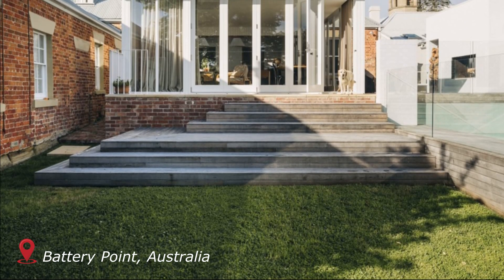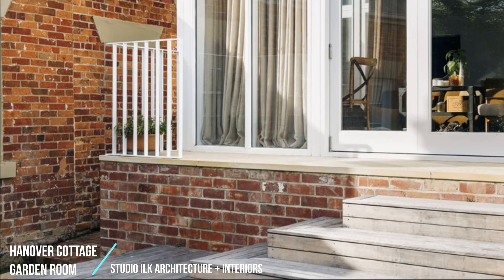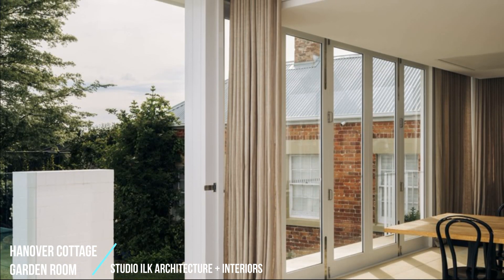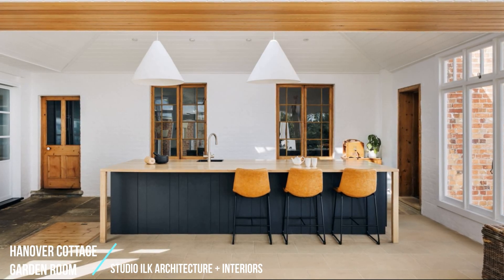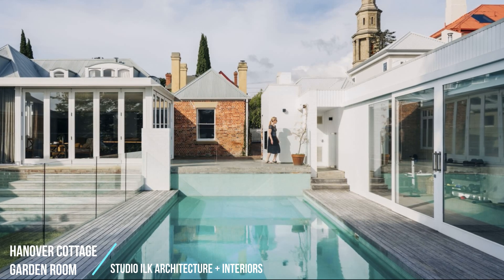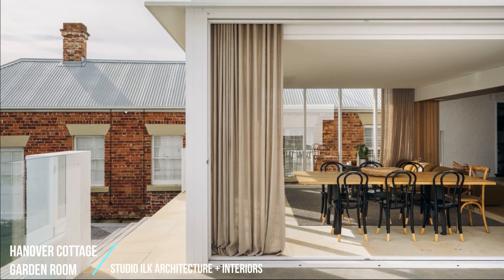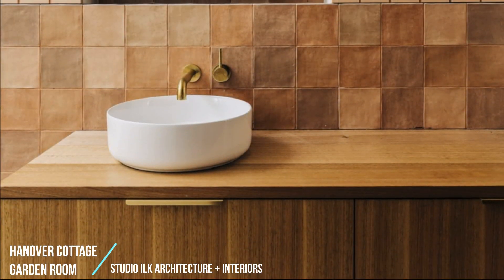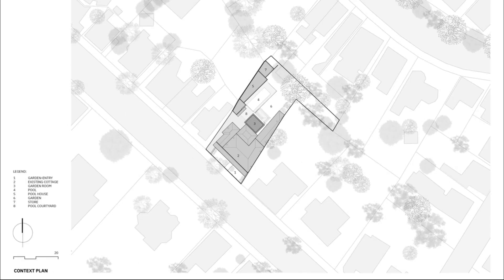Renovate A Heritage Home By Increasing Connection To The Garden, Pool And Open Interface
Hanover Cottage: A thoughtful adaption of a circa 1836 heritage-listed Battery Point cottage. Responding to complex heritage, site, and extant fabric constraints, the new additions sensitively weave into the existing building. Enhancing connection to the garden, improving the liveability of the family home, whilst celebrating the history of the place.

Area: 110 m²
Year: 2023
Builders: Jackman Builders
City: Battery Point
Country: Australia